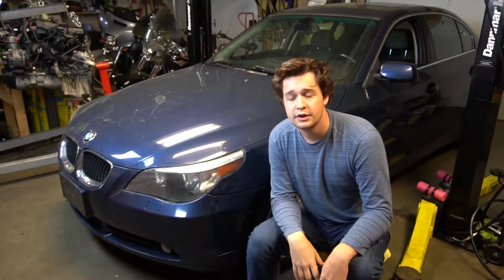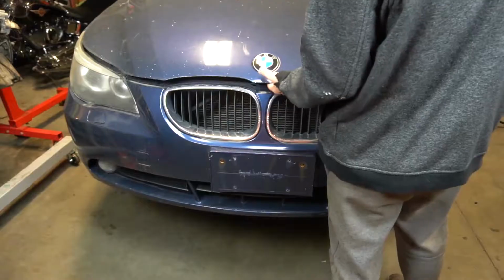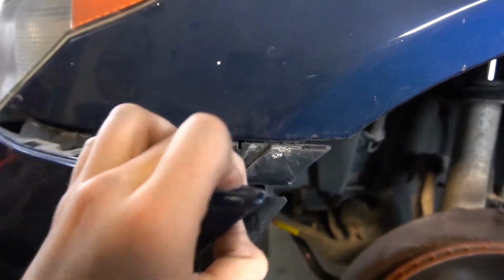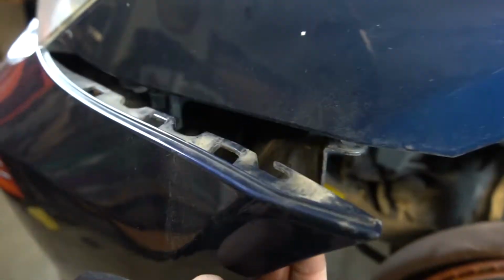Complete Engine removal BMW E60 525i/530i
In 10 minutes,  we go step by step showing how to remove the m54 from a 525i/ 530i. This process is similar on a 528i.